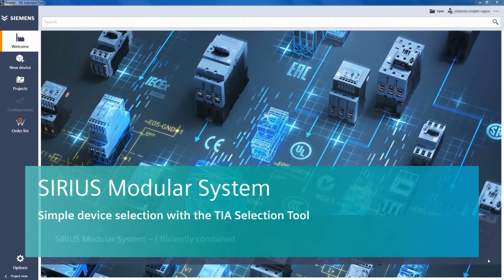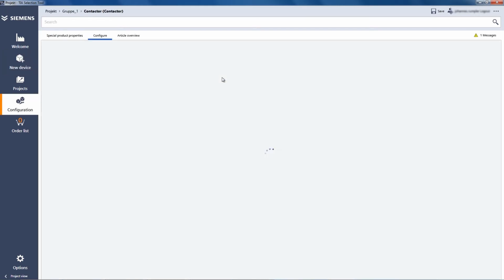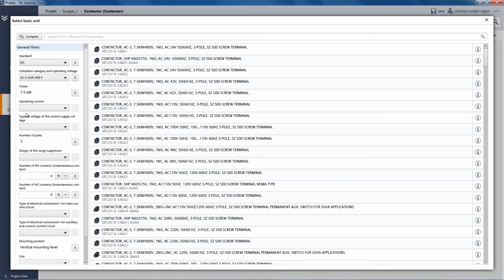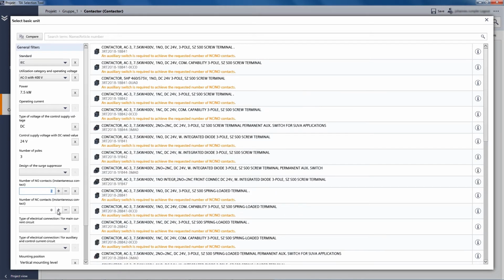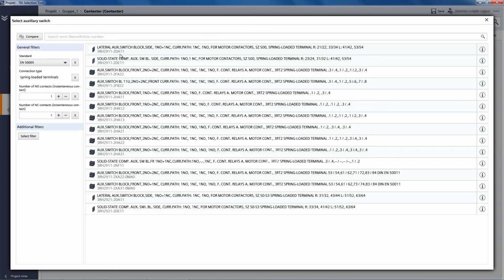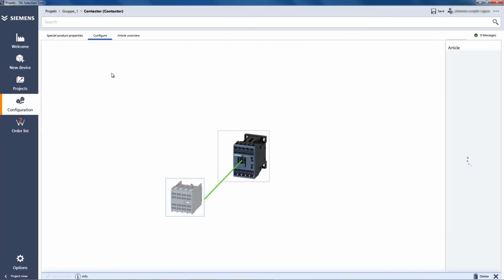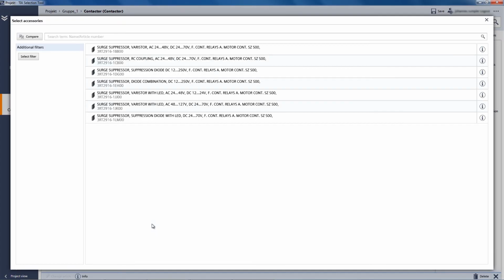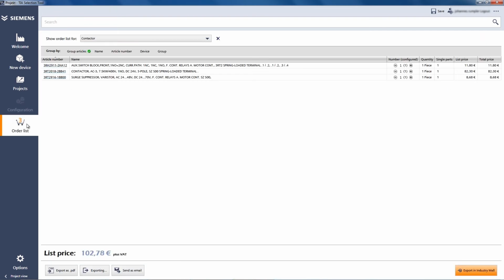SIRIUS Modular System - Easy device selection with the TIA Selection Tool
SIRIUS Modular System – perfectly combined
The video shows how to get with a few clicks to the right product of the SIRIUS modular system in the TIA Selection Tool.
• Filtering according to all technical characteristics
• Display and selection of the suitable accessories